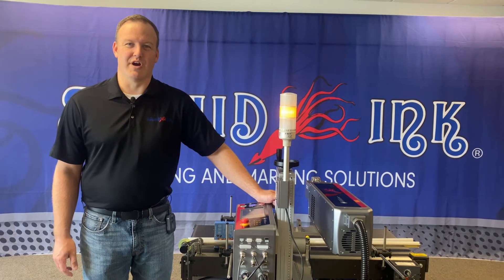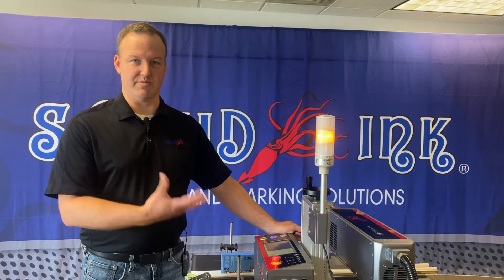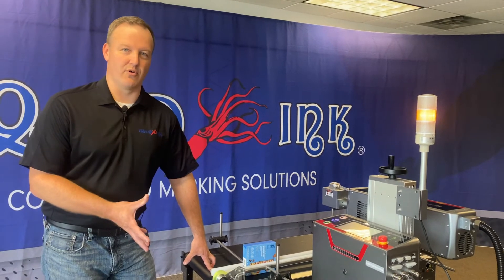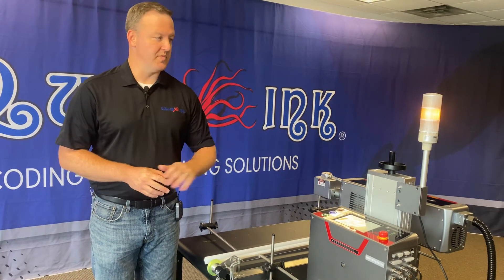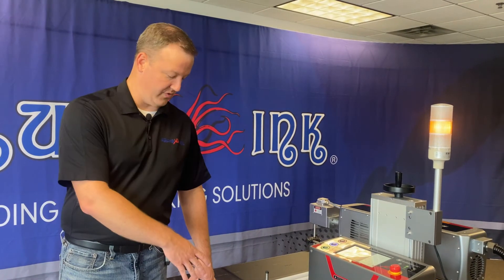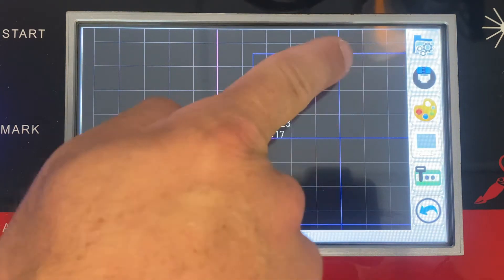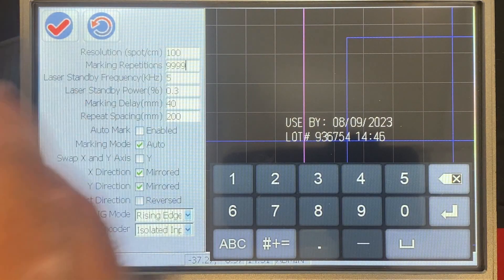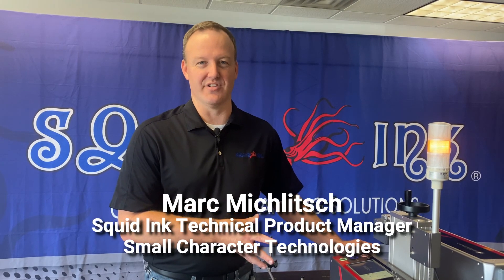SQ-Laser - Setup with Photocell and Encoder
Marc shows us how to add an Encoder to the conveyor to ensure accurate printing with variable line speed changes. He also runs us through the system settings the user will need to change when adding an Encoder to the marking application.

Are you interested in learning more about the SQ-Laser system? Visit us online or give us a call to learn more about our full line of coding and marking products.